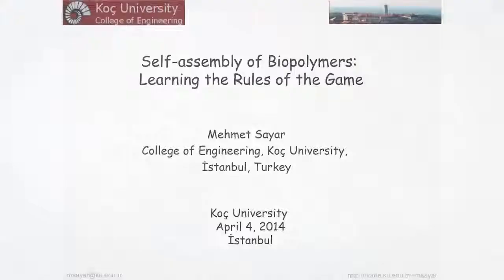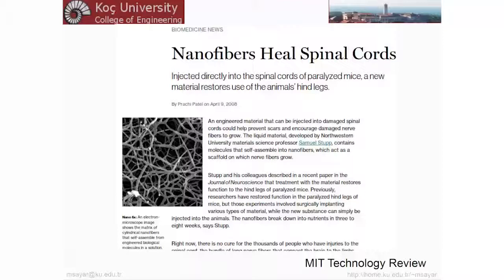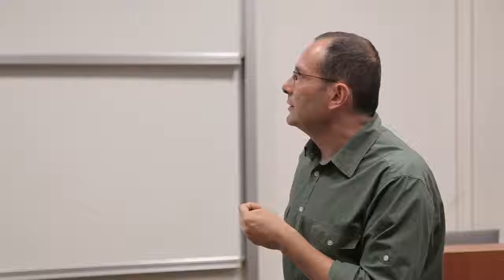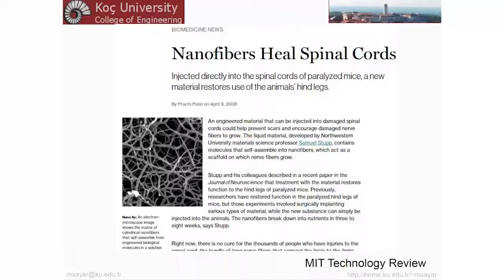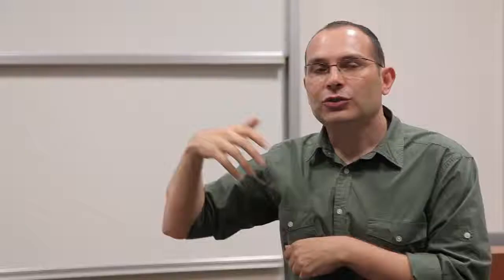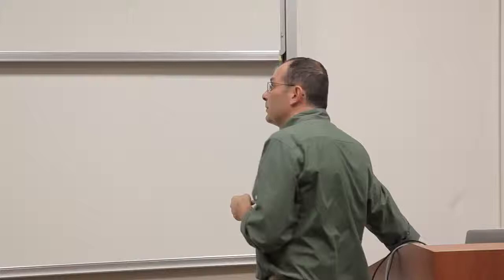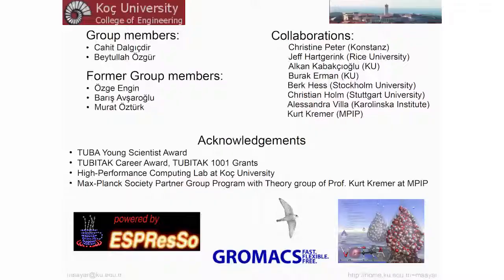Self-assembly of Biopolymers: Learning the Rules of the Game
Seminar of Mehmet Sayar